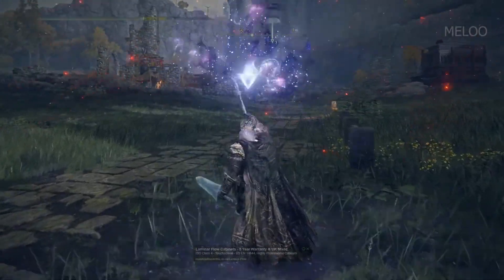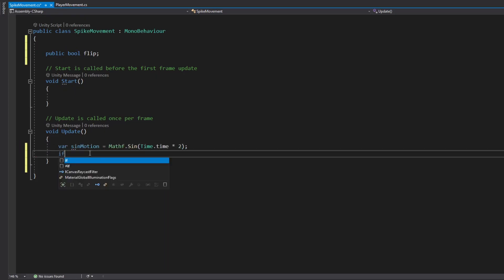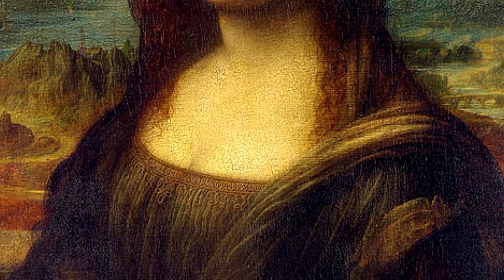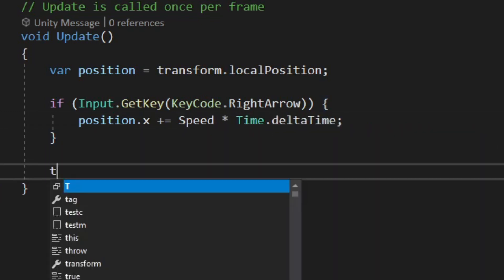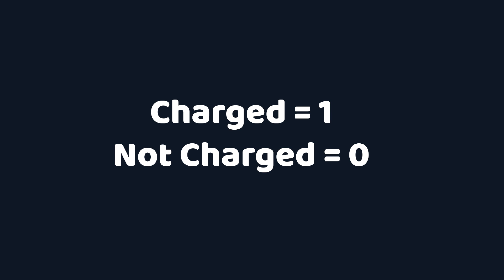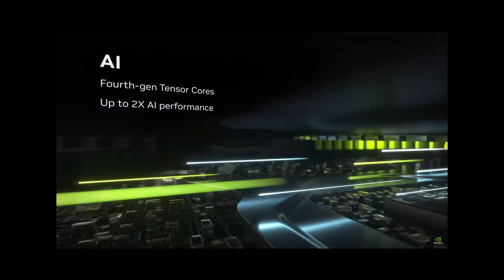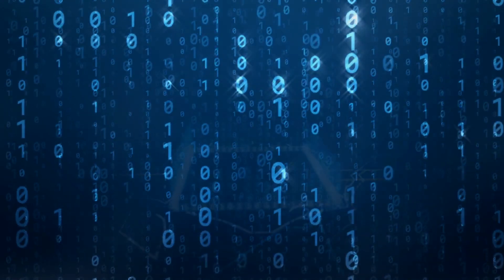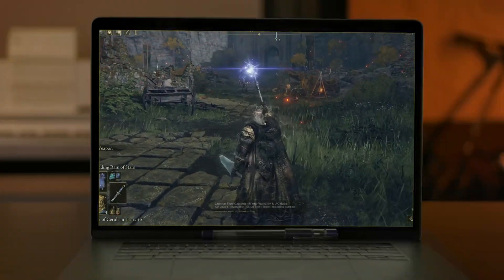How Do Videogames Even Work Anyway?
Patch Quest is on Steam -